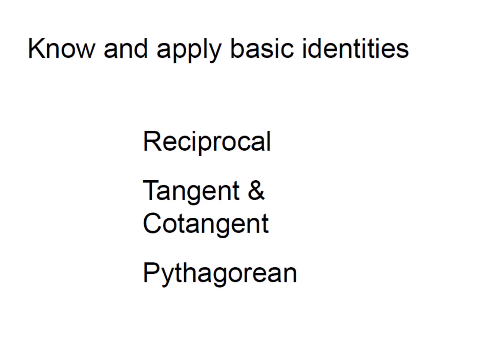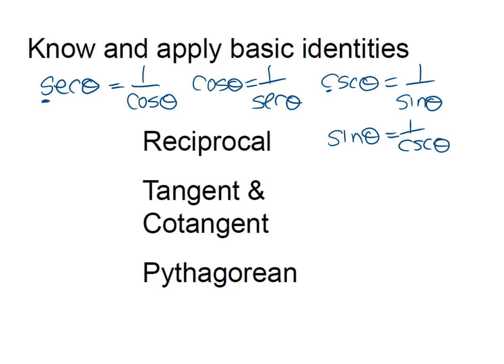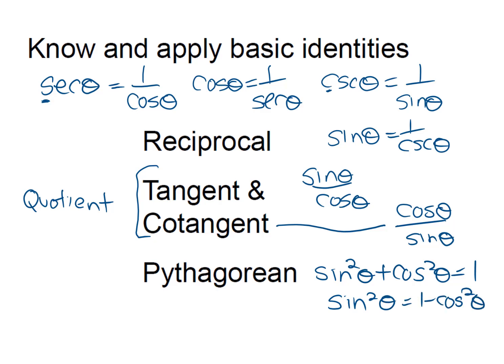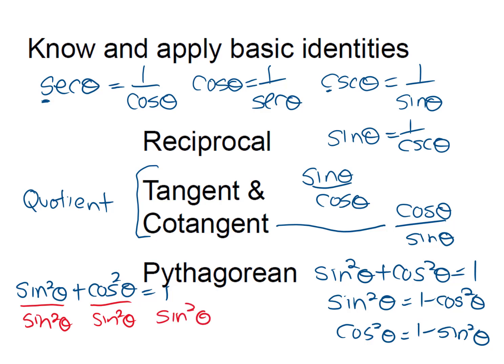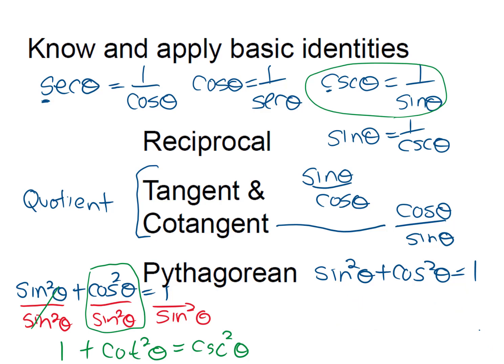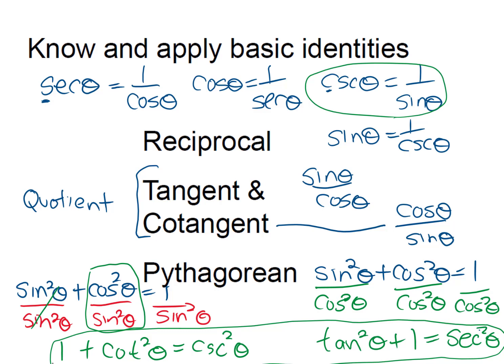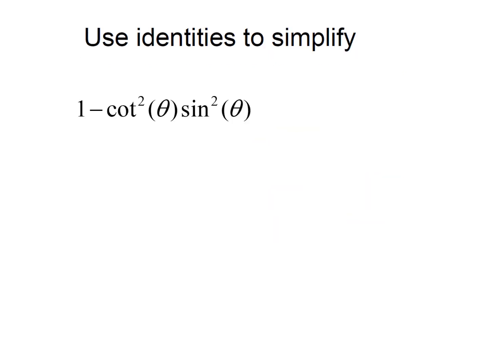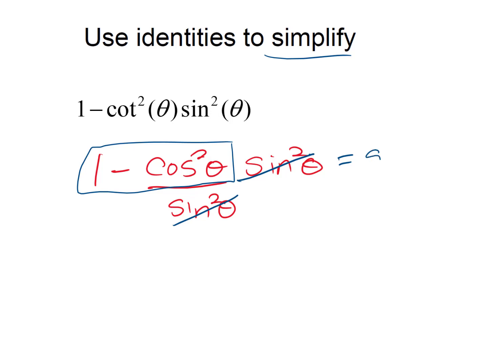Trig Use Basic Identities to Simplify Expressions